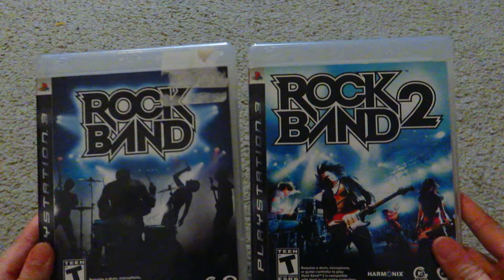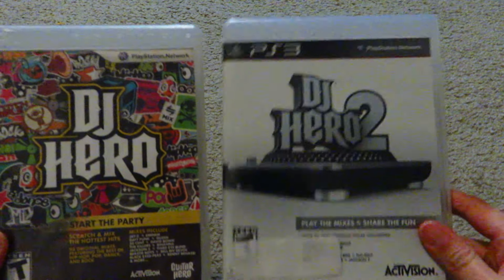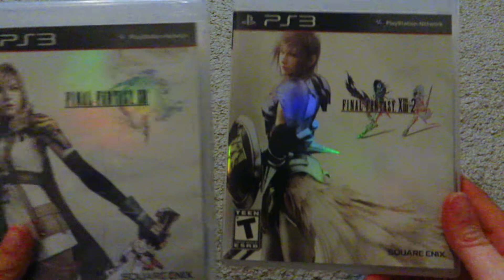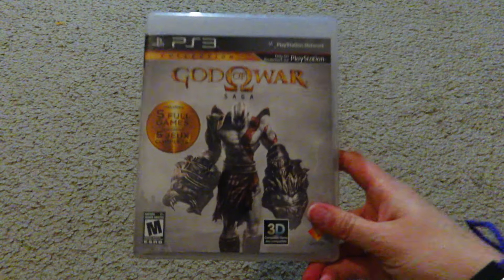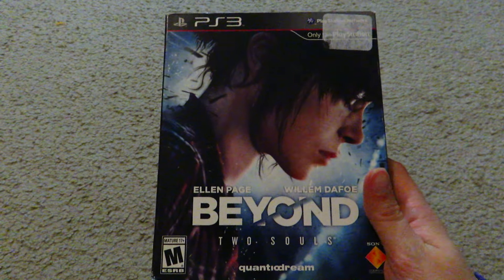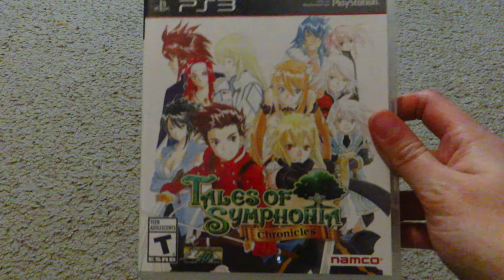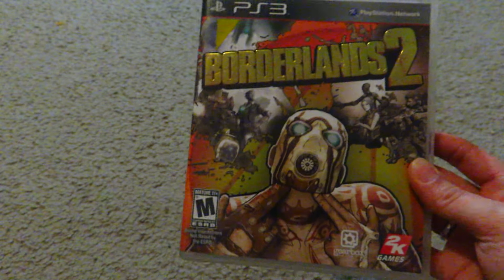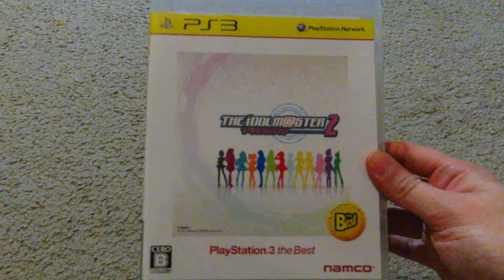Game Collection 2019 - PS3 - Part 9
Part 9 video of my Game Collection for 2019. :D
If you have questions or comments please leave them in the comment section down below. I'll answer questions and comments as soon as I'm available to. I hope you enjoy the video. :)